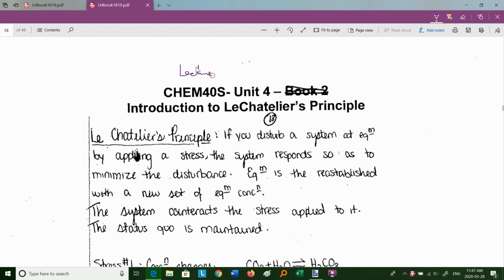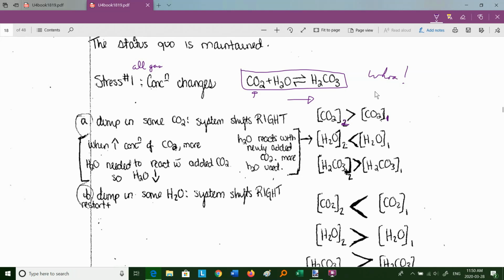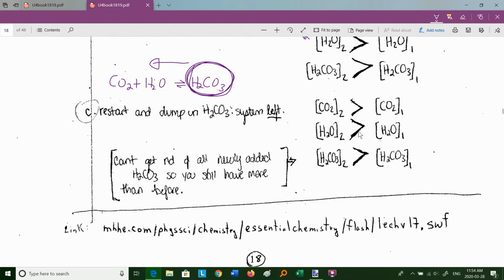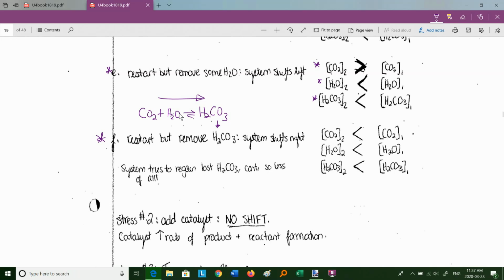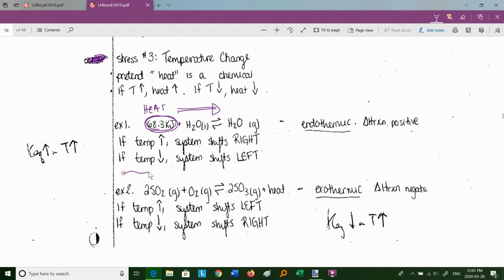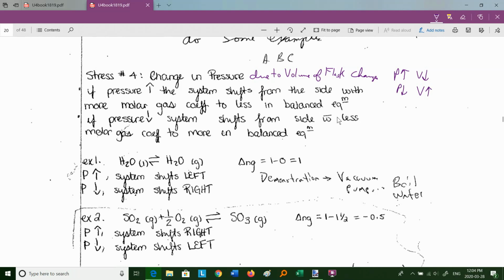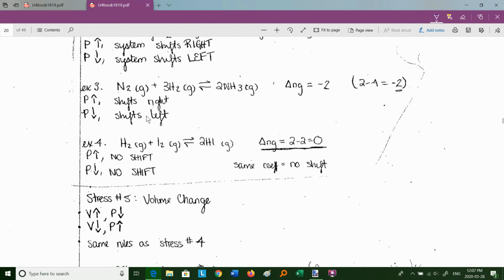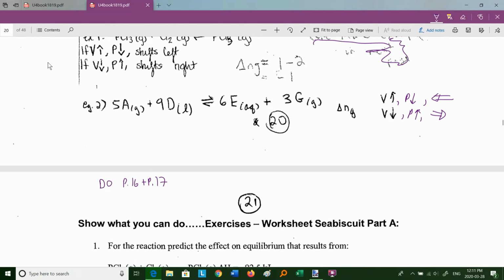CHEM40 U4 Lecture 4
Le Chatelier Principle for Unit 4 - Chem40 - a DC Screencast Production  (-: